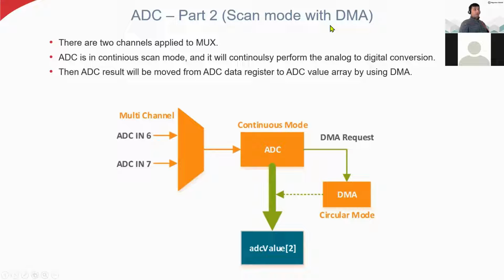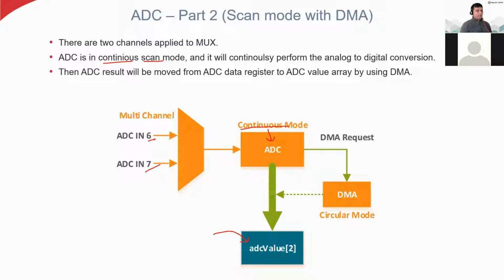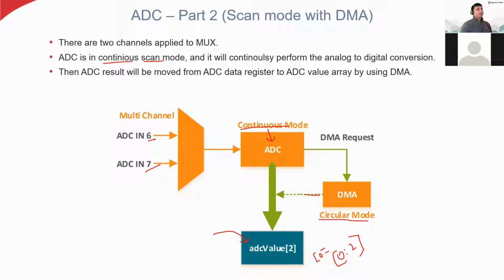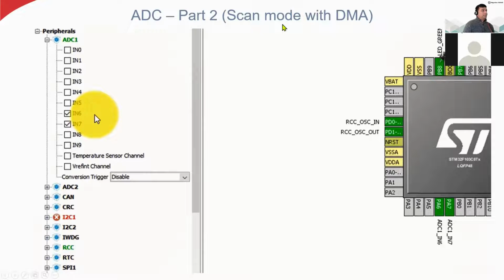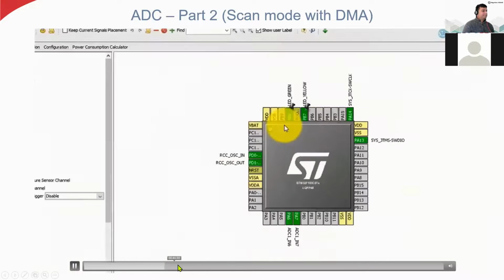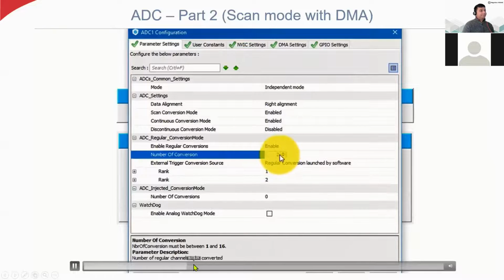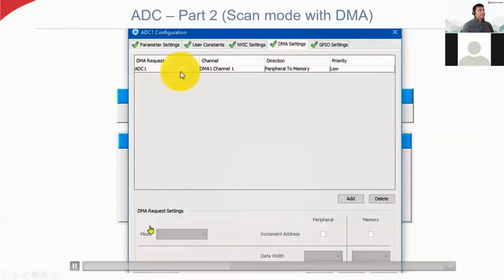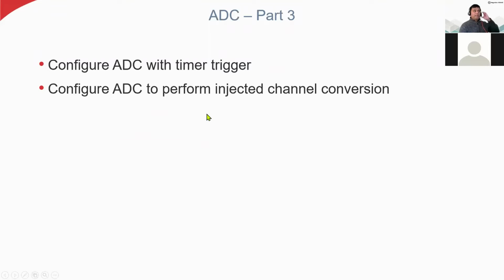38 ADC Scan mode with DMA